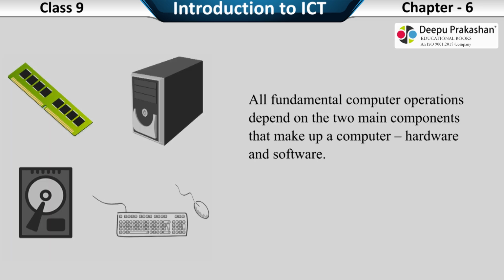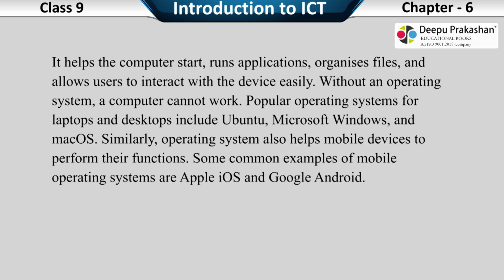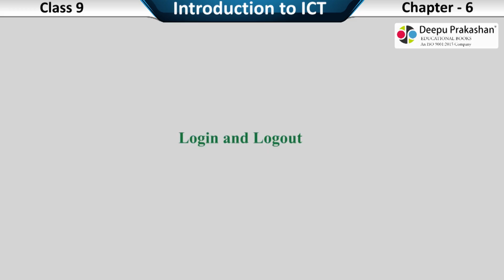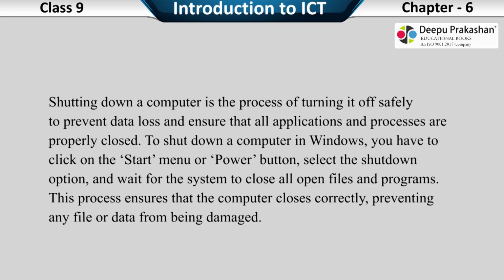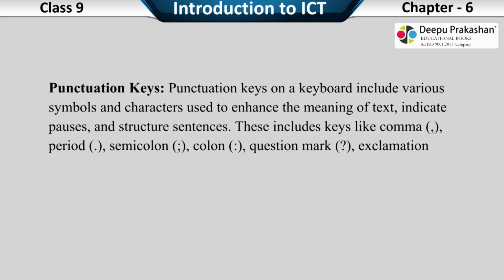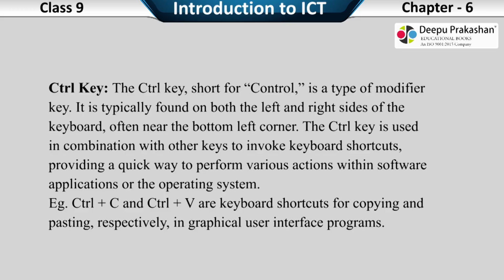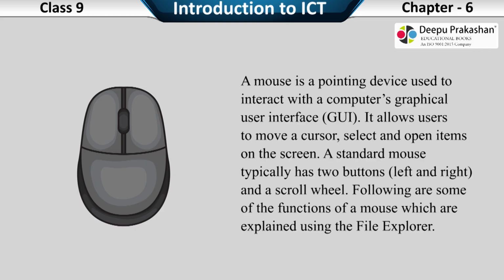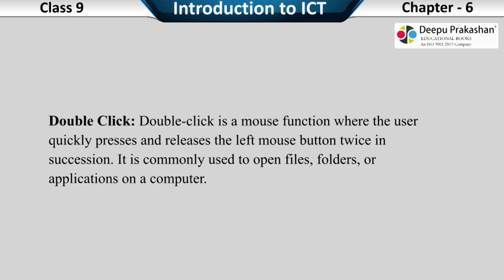Chapter-6 Topic-14 Basic Computer Operations